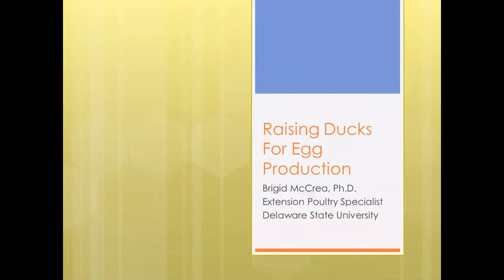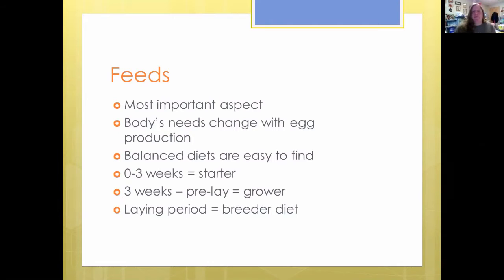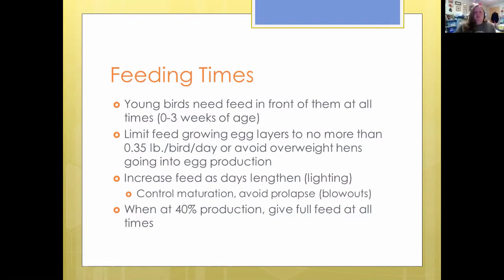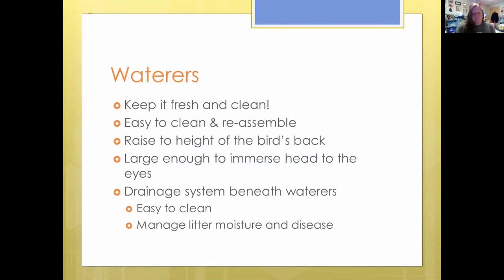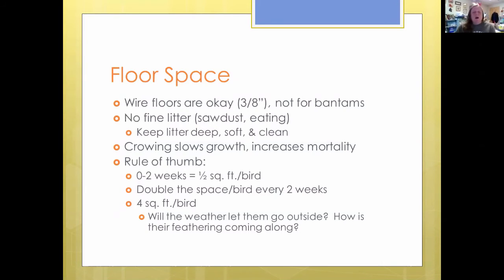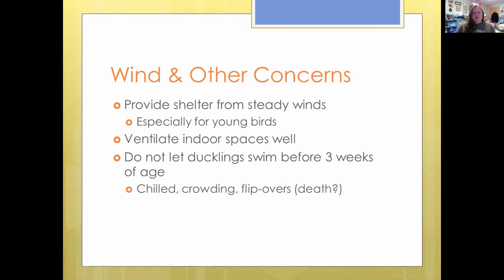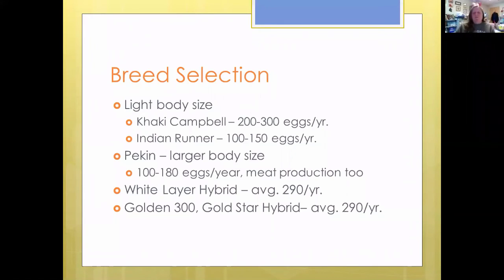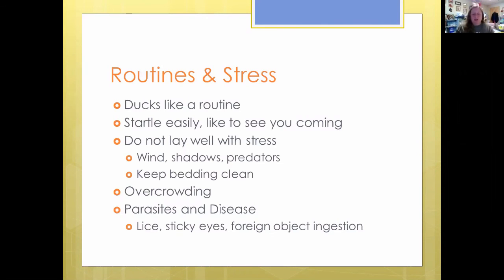Raising ducks for egg production 2016 webinar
Dr. Brigid McCrea from Delaware State University discusses raising ducks for egg production.